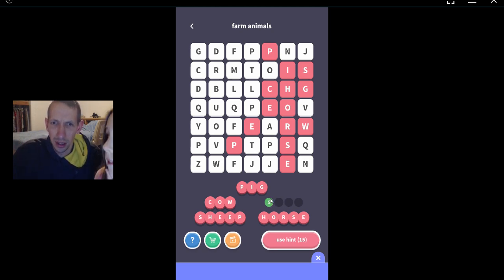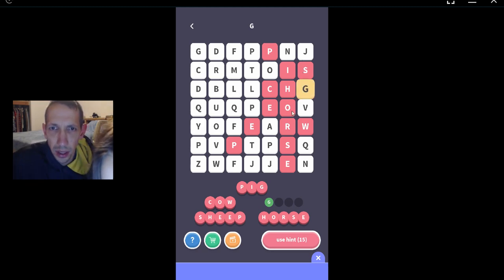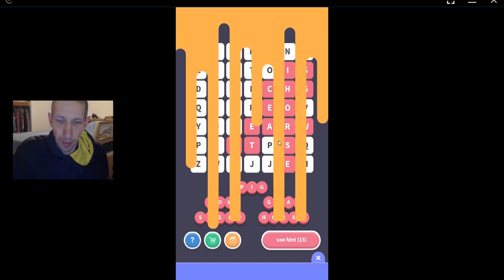WordWhizzle Search, Specialist Pack, level 105 solved